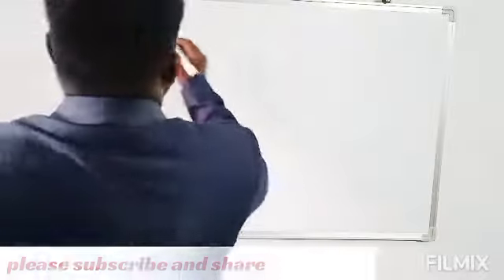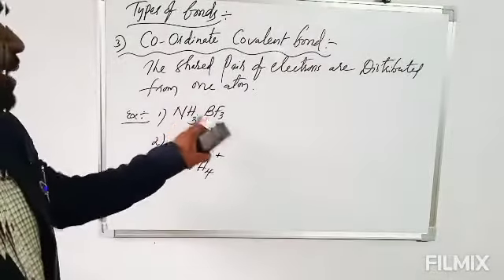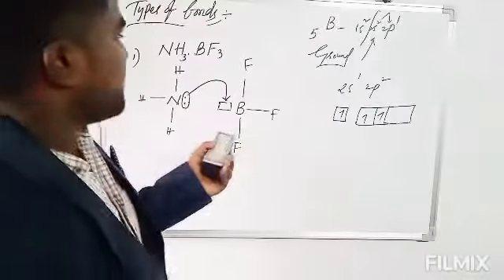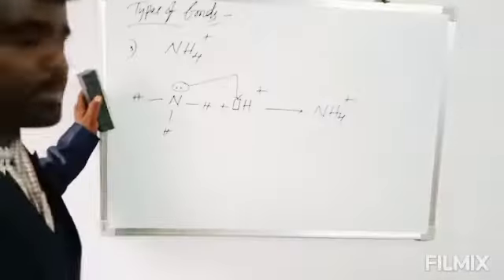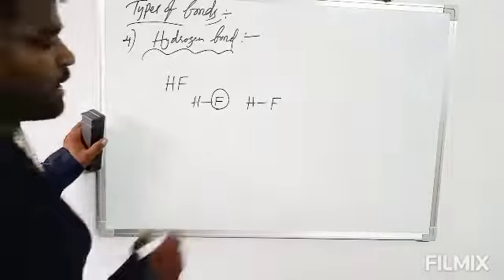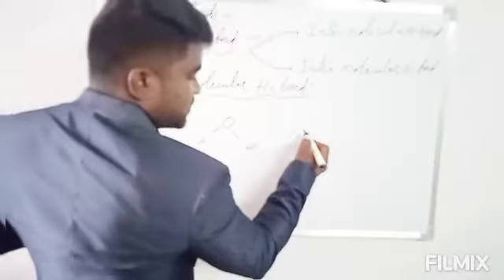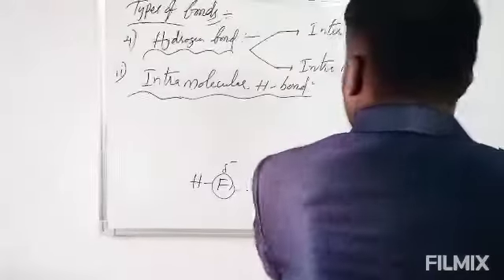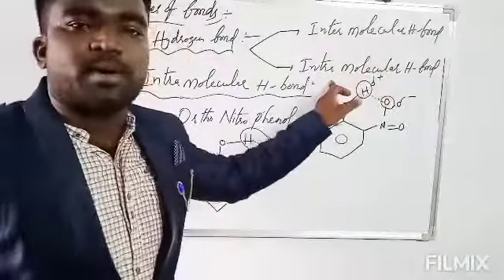CO-ORDINATE COVALENT BOND, INTER MOLECULAR AND INTRA MOLECULAR HYDROGEN BOND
co ordinate, types of hydrogen bonds